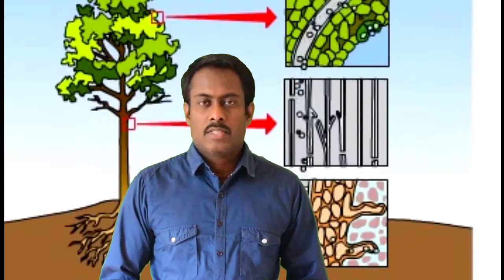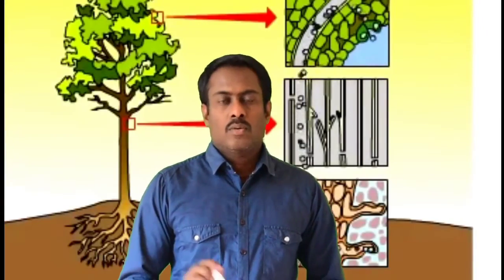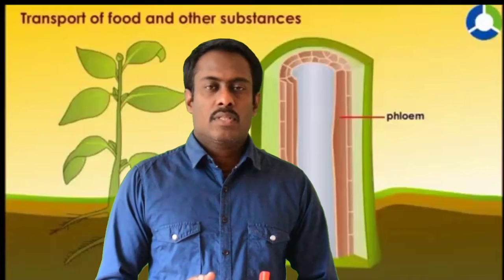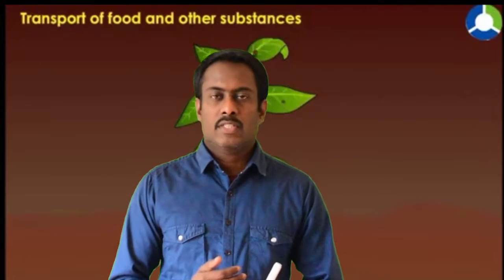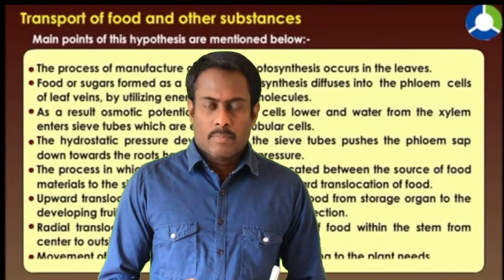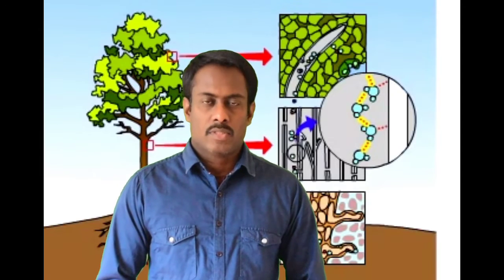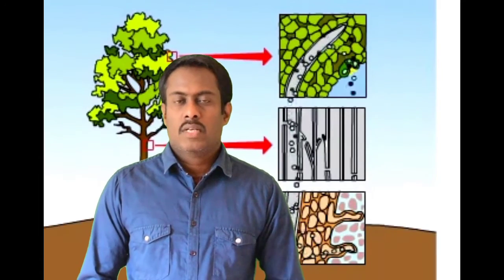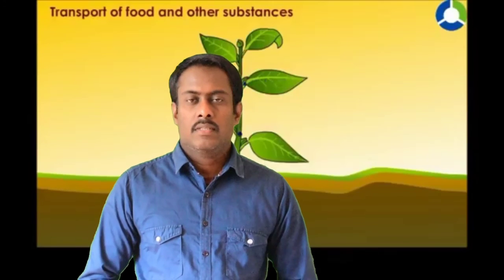Transportation in Plants- Transpiration and Translocation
Class - X
Science
NBSE/NCERT